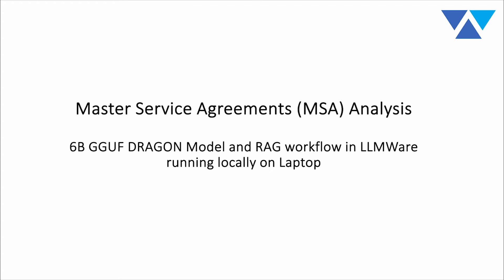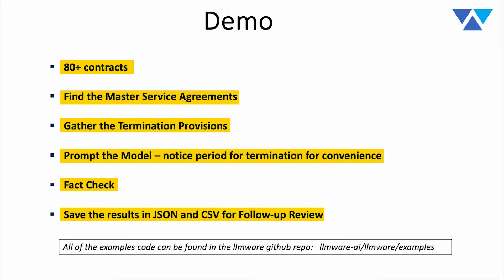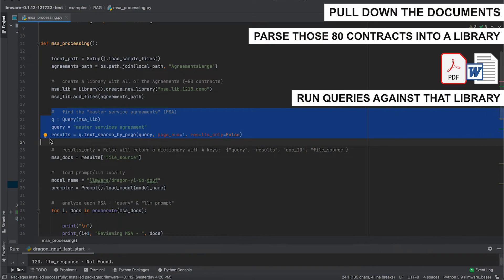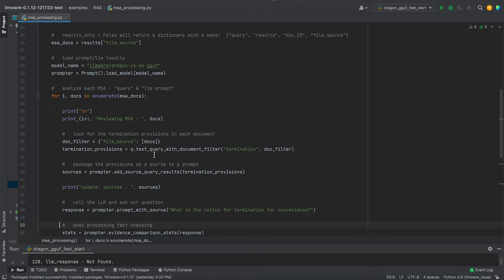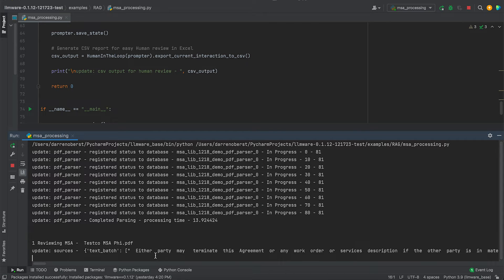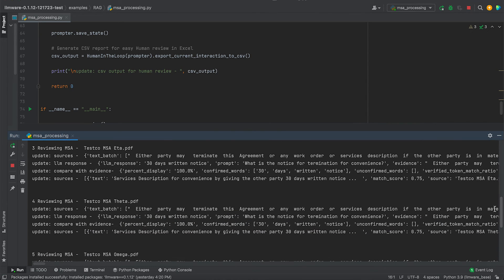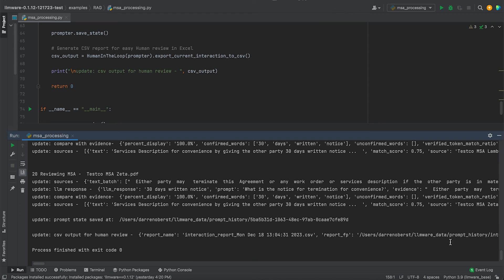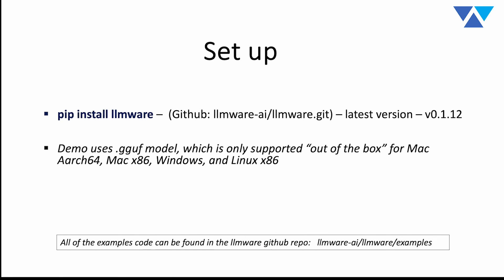Contract Analysis Using 6B Model on Laptop with LLMWare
Part 2 of 3 part GGUF Series: Learn how to use a 6B LLM with no GPUs with LLMWare. In this video, we use a quantized DRAGON Yi 6B LLM model in GGUF format to easily and accurately analyze contract provisions on a laptop, with built-in features such as source citation, fact check (response verification) and results saved in JSON and CSV formats.

Related videos from LLMWare mentioned in this content/you might find helpful:

Part 1 of GGUF Quantized Models - Run 7B LLMs on Your Laptop with LLMWare -